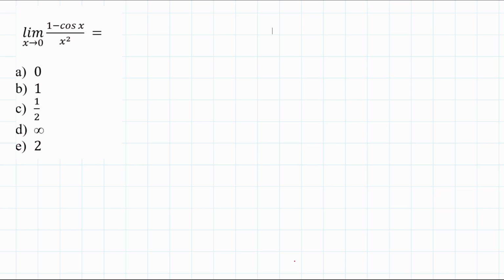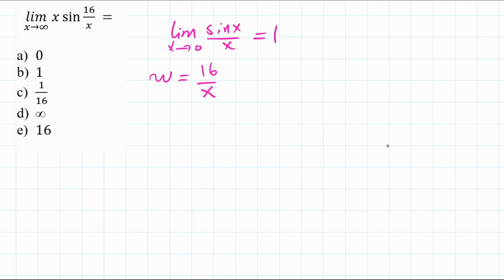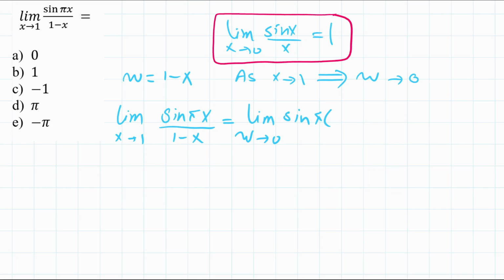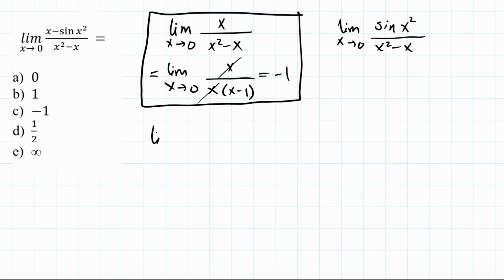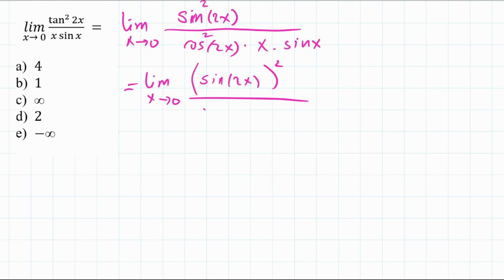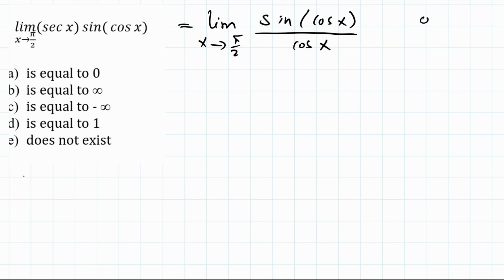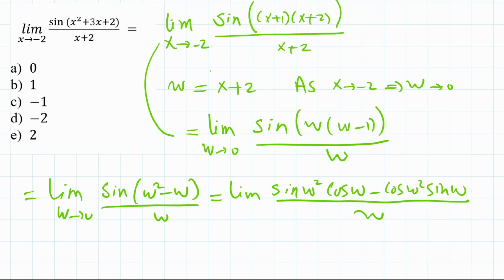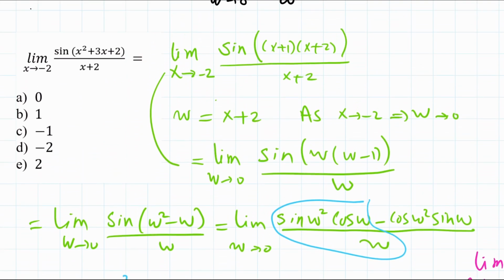Limits Part 6